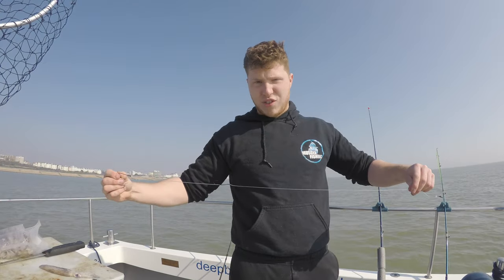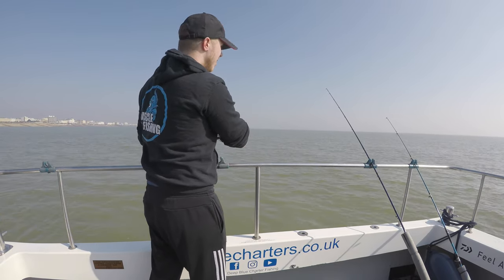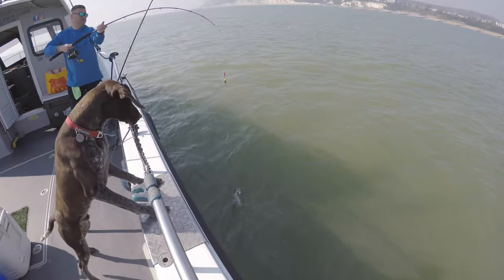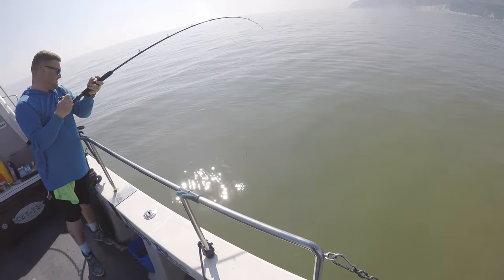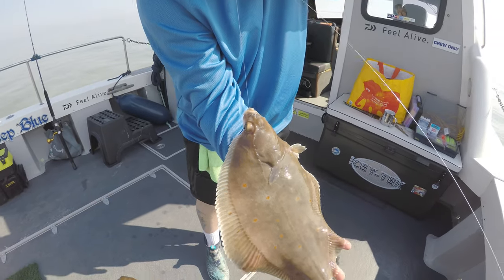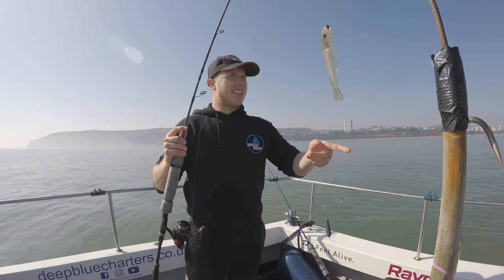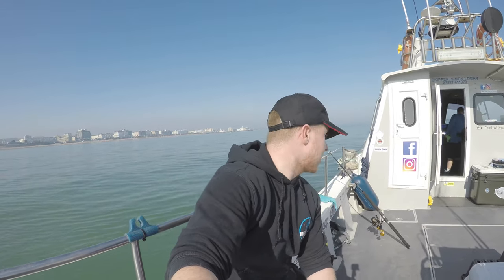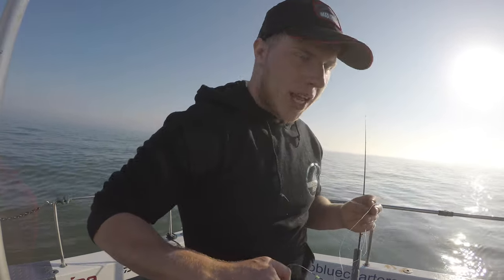Deep Blue Sea Fishing In Eastbourne - Anchoring Inshore For Rays and Other Species - Boat Fishing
Sea Fishing on a boat in march can be challenging. Anchoring on sand gives you the best chance to catch a few mixed species. The dogfish have been hugely challenging this last 2 months. This session proved no different. The day was spent near to the shore on a mark that should and does produce rays. However they proved elusive. Deep Blue is a fantastic charter boat and can be booked Take A Look